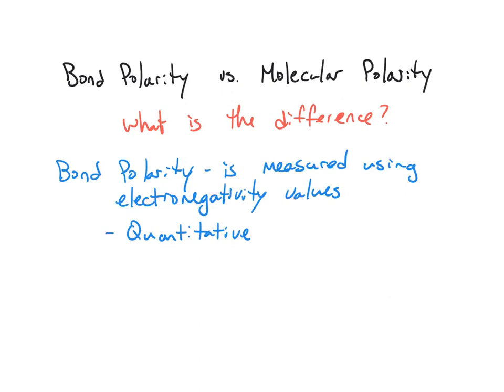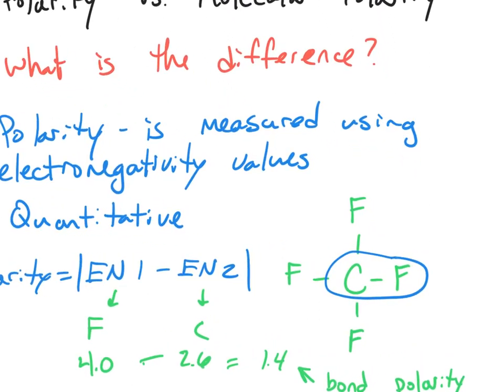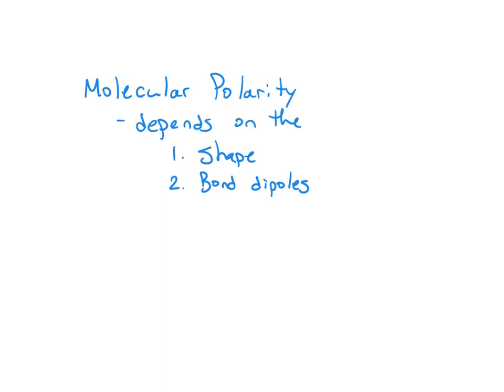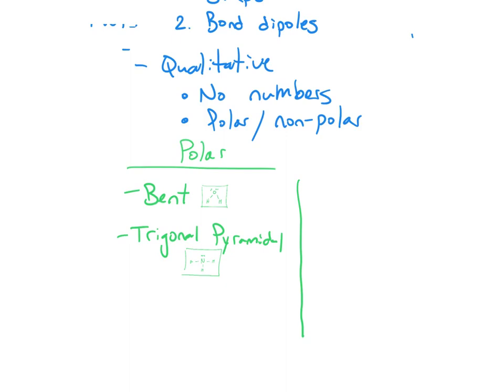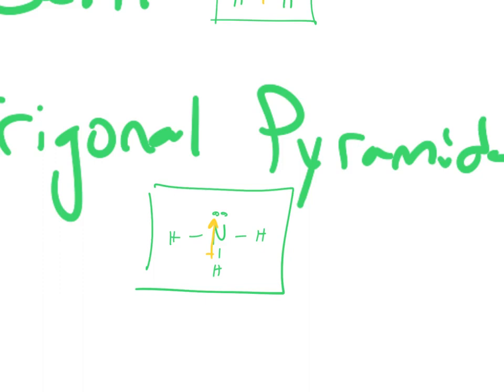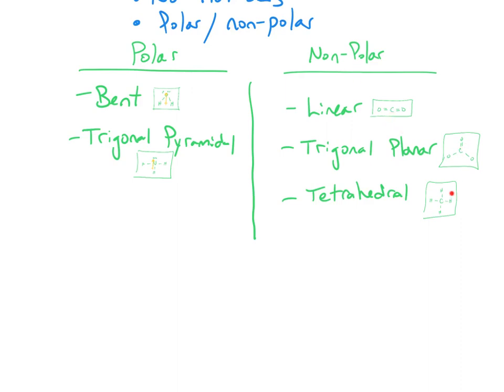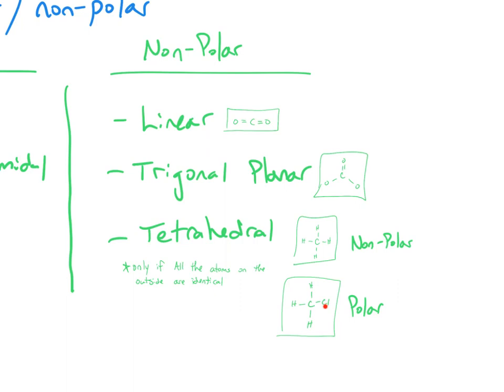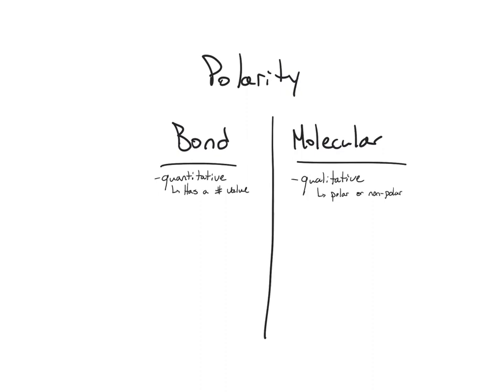Regular Chemistry U04.03 - Bond Polarity vs Molecular Polarity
This video covers the difference between bond polarity and molecular polarity. Two topics that sound like they are similar, but measure different things.